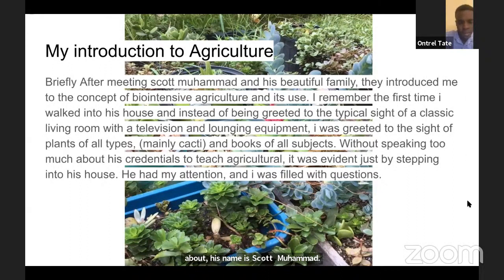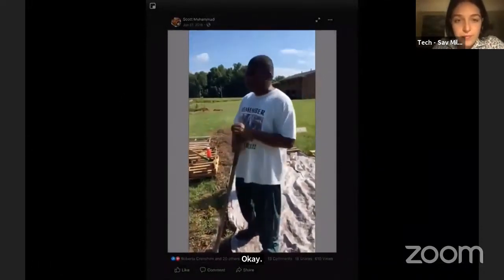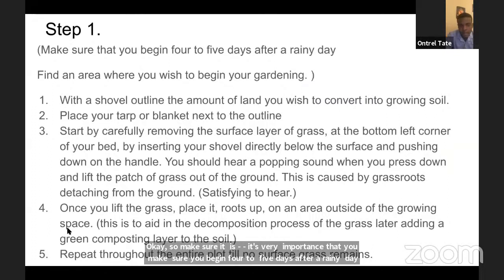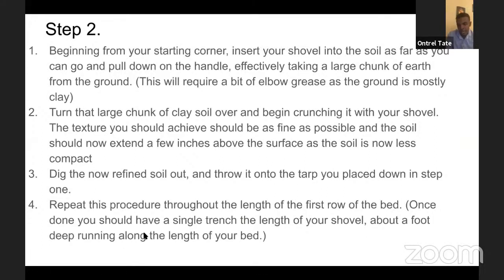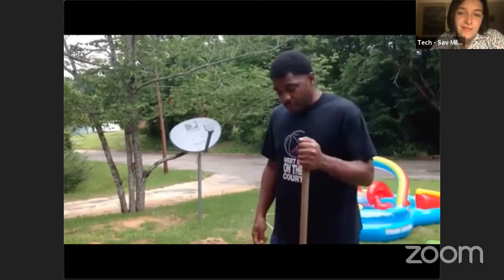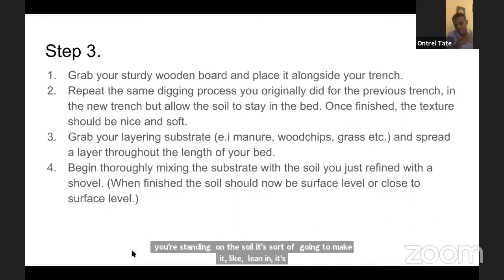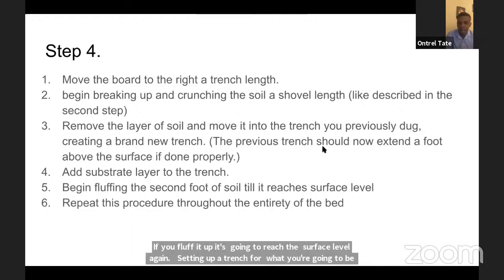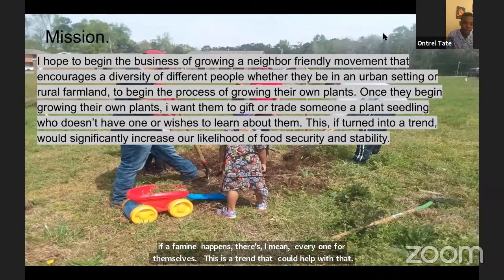Youth Session 2: Beginning Biointensive Agriculture - The Trench Method